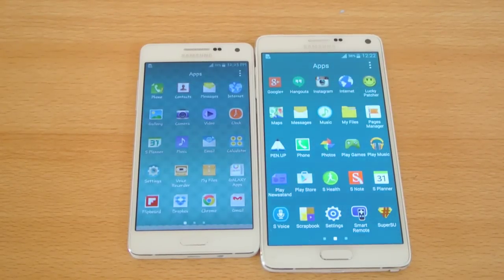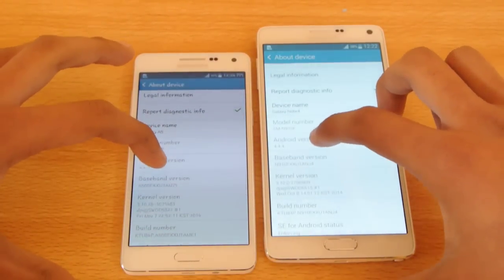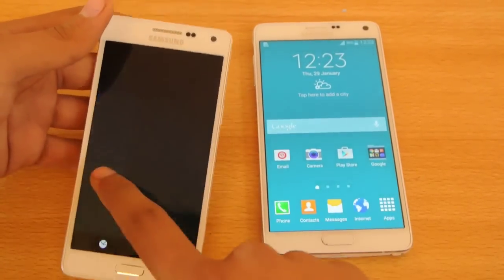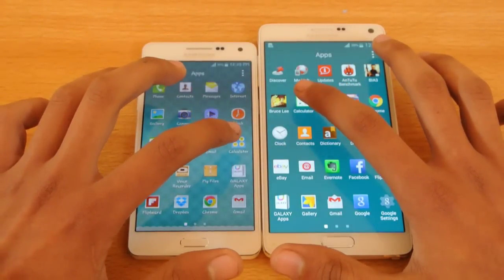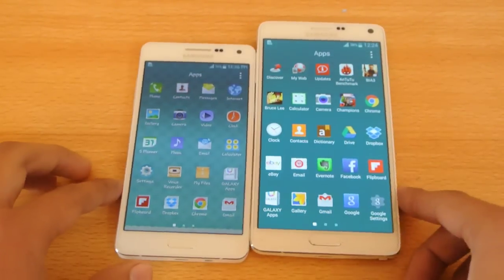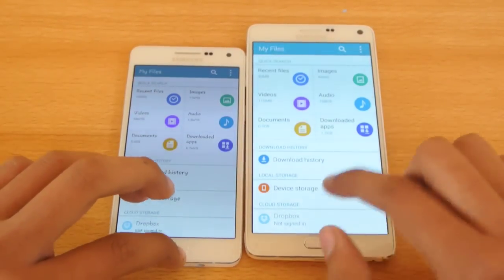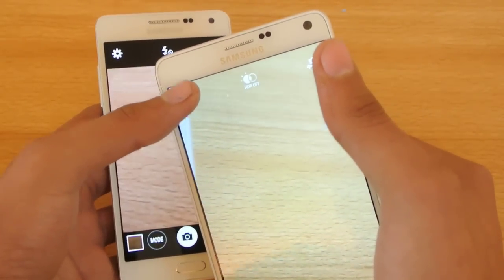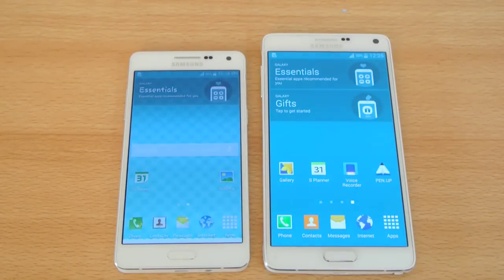Samsung Galaxy A5 vs Samsung Galaxy Note 4 - Apps Opening Speed Test HD